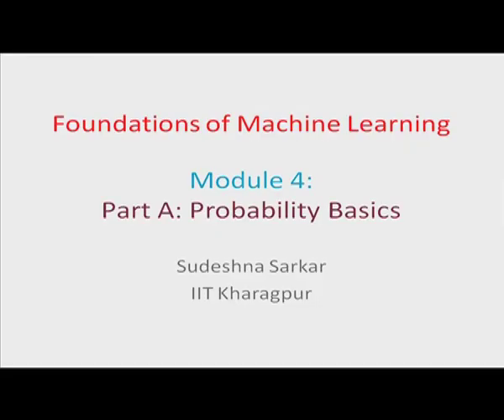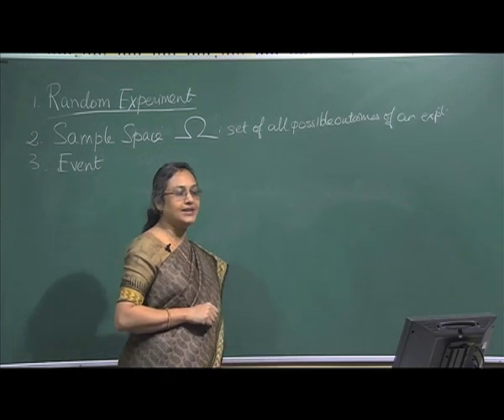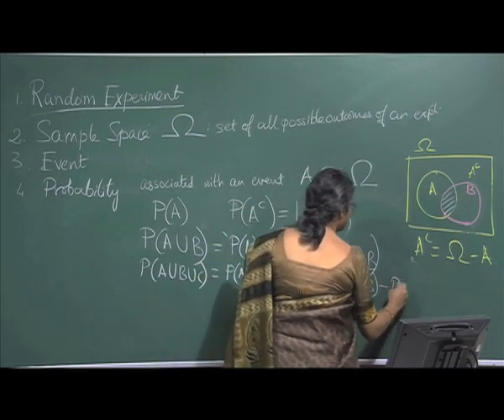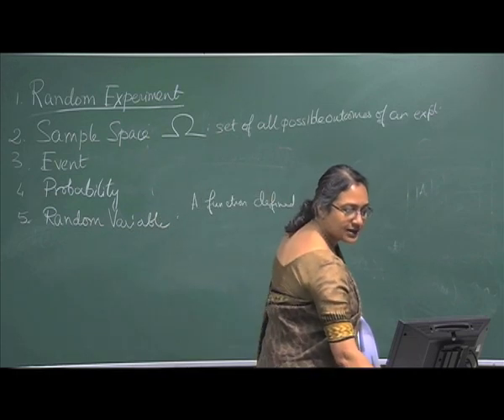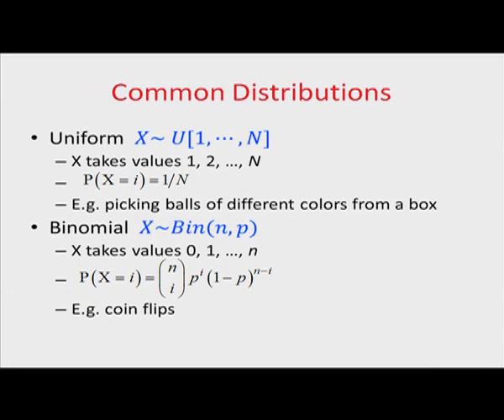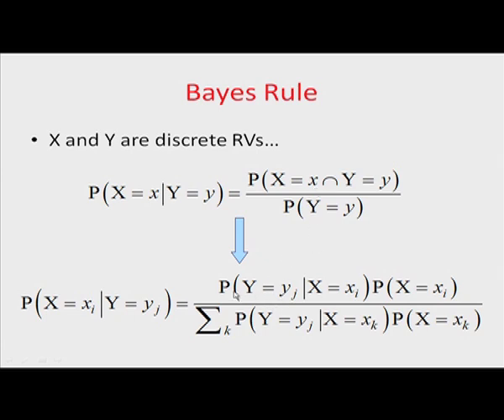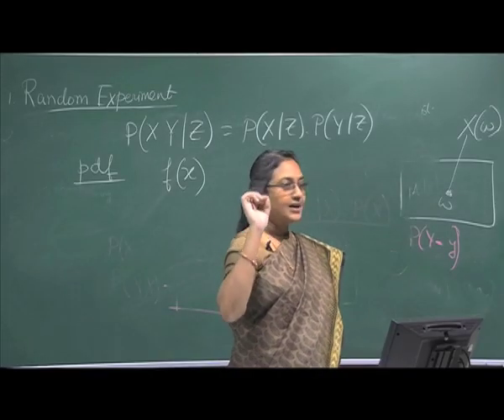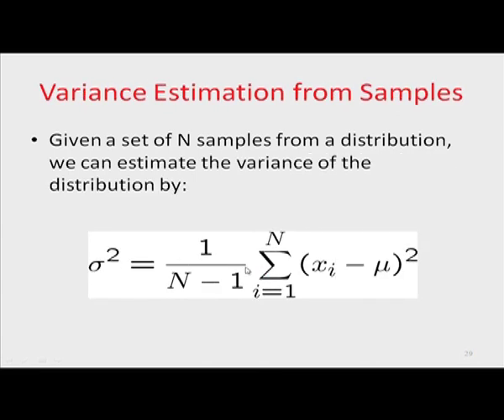Probability Basics (CH_13)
Subject  :Computer Science
Course name:Machine Learning
Name of Presenter:Prof. Sudeshna Sarkar